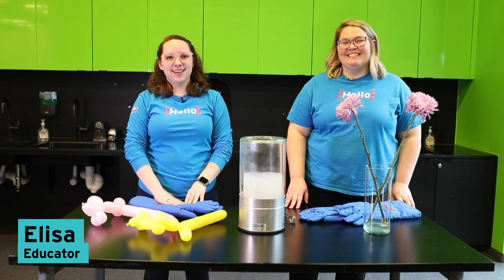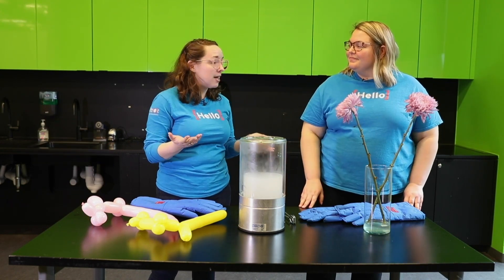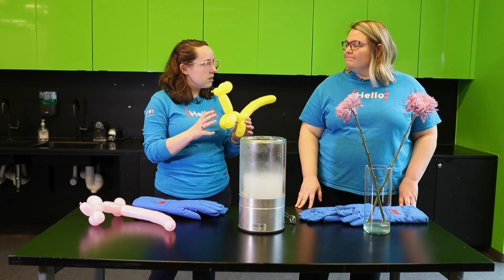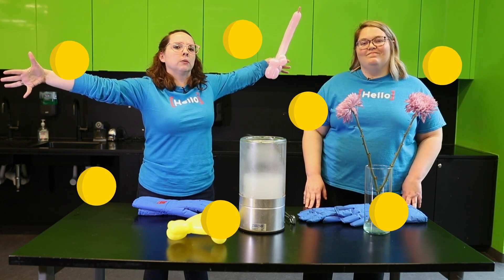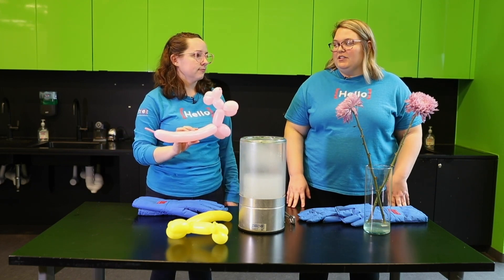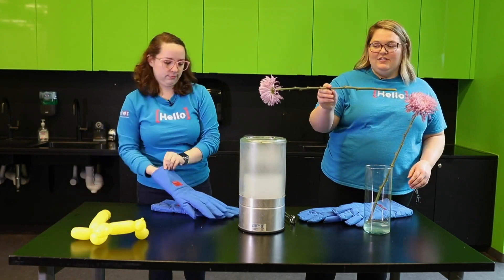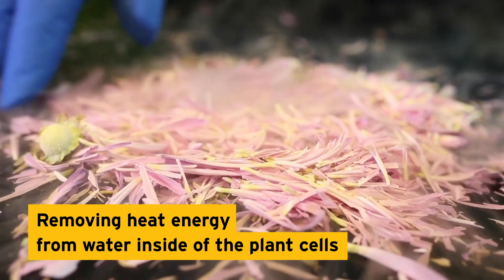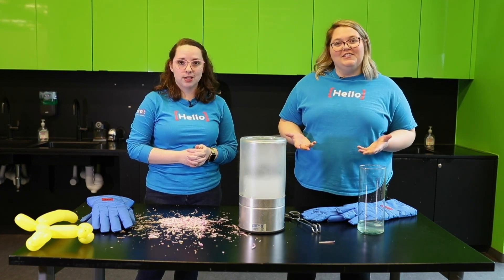Fire & Ice | Physical Changes, Part 2 | Amaze Your Brain at Home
This explosive show presents matter and energy in a unique way. Students will see firsthand how matter changes when we add and remove extreme amounts of heat. The program covers states of matter, basic behavior of atoms and molecules, physical and chemical changes of matter, and more!